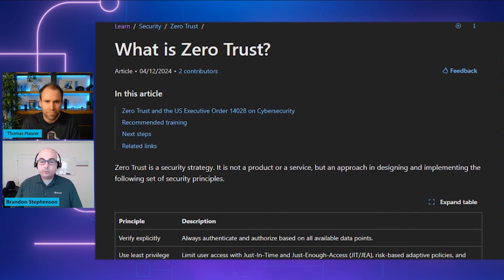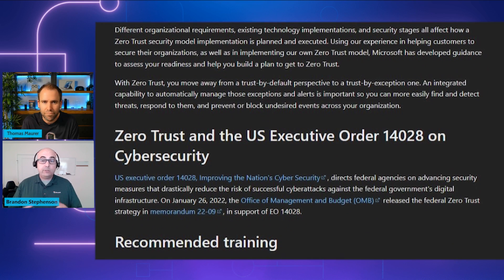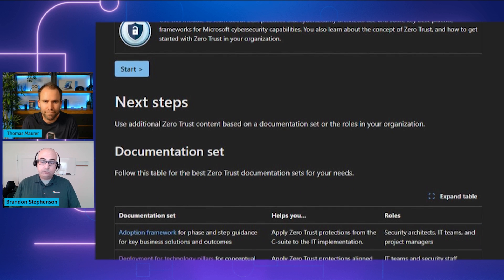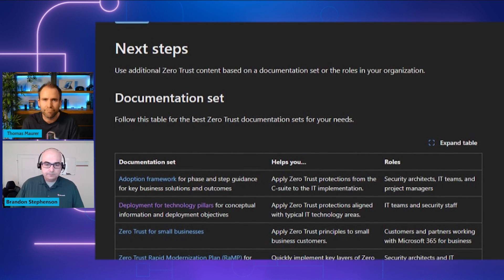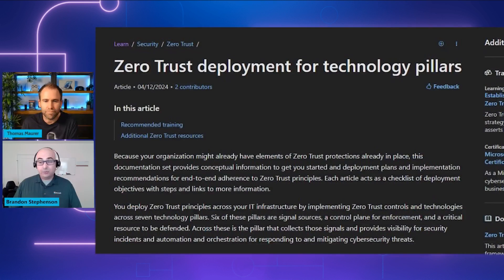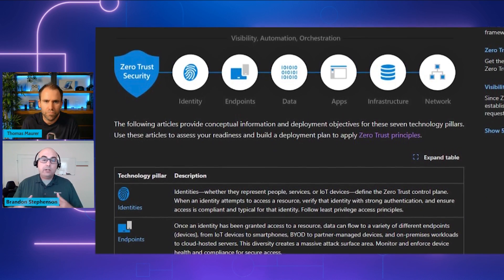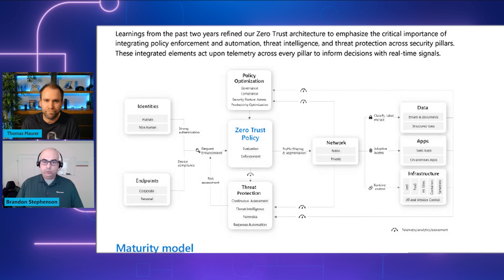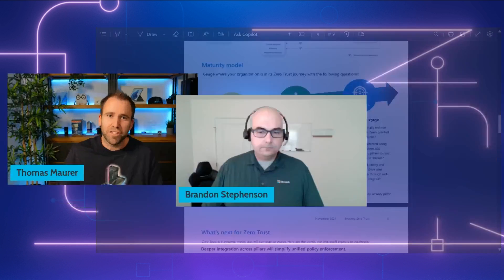Introduction to Zero Trust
In this episode of the AzureEssentialsShow, you will learn about the concept of ZeroTrust, including its three core design principles, how to implement Zero Trust in your organization, and how Azure can support your Zero Trust journey.

Host Thomas Maurer is joined by Brandon Stephenson, a Principal Customer Engineer at Azure for a detailed discussion that includes:

• An overview of Zero Trust and its importance in modern cybersecurity.
• The three design principles of Zero Trust: verify explicitly, use least privilege, and assume breach.
• Guidance on beginning the implementation of Zero Trust.
• How Azure provides tools and resources to support Zero Trust adoption.

Resources
• What is Zero Trust? | Microsoft Learn

• Create and manage application landing zones at scale with subscription vending

Chapters
0:00 Introduction
1:22 What is Zero Trust
2:01 Great for remote workers
2:21 Verify explicitly
2:56 Least privilege
3:20 Assume breach
4:08 Not a hinderance
4:49 Apply across pillars
5:59 Maturity models
6:57 Assess pillars individually
7:41 Azure resources
8:44 Part 2: Implementing Zero Trust